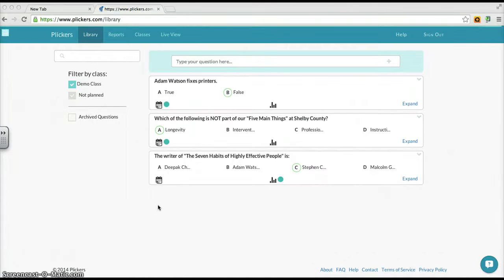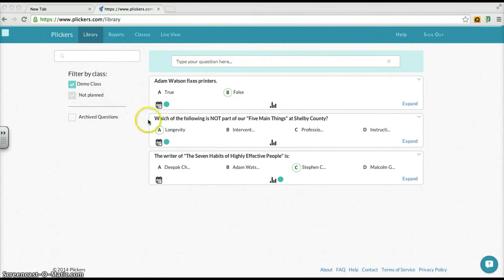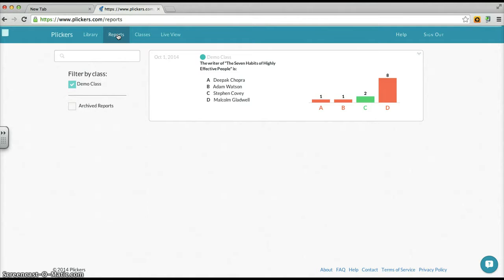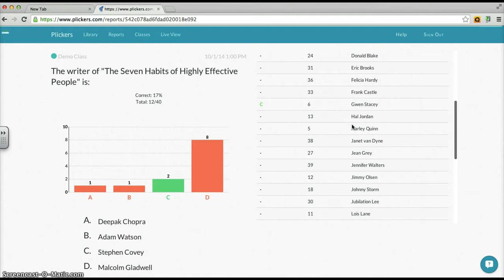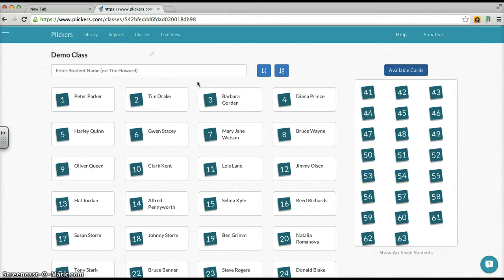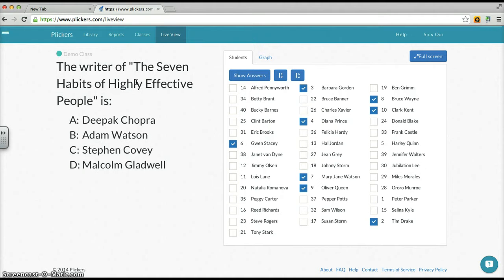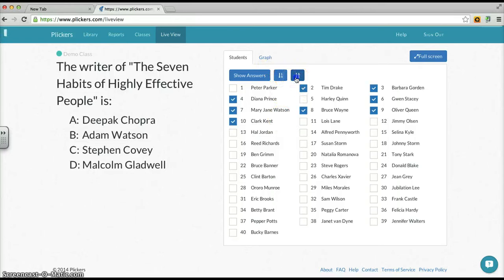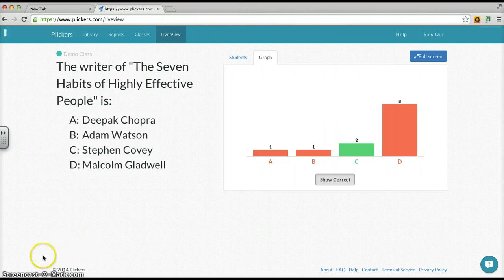How to Use Plickers (Part 2 of 3)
Do you want a student response system that 1) needs only ONE smart device -- the teacher's! 2) saves your results for analysis 3) can show responses in real time and 4) is FREE? Try Plickers! In this series, I will demo this website/app. In Part 2, I give a short tour on how to navigate around the Plickers website once you've registered and created an account. Please note: because this video remains popular and the basics are still accurate, I have kept this video series public. however, it was originally made in 2014! Plickers have made various updates since then, so be prepared for changes.

Over the years, people have asked in the Comments how to print out the cards themselves.  As of February 2020, Plickers has several sizes and formats you can download and print from their site for FREE, and also provide a way to purchase "pre-cut" cards.